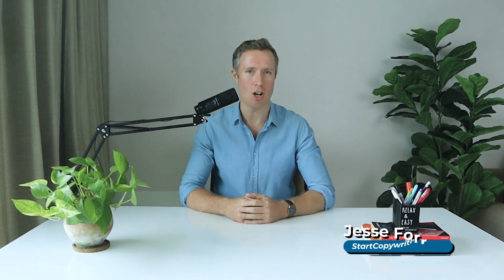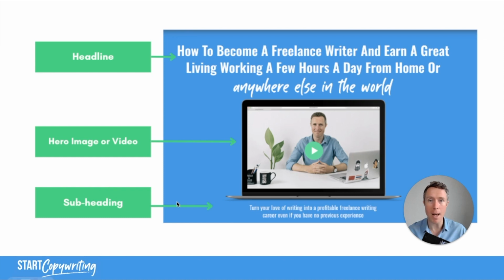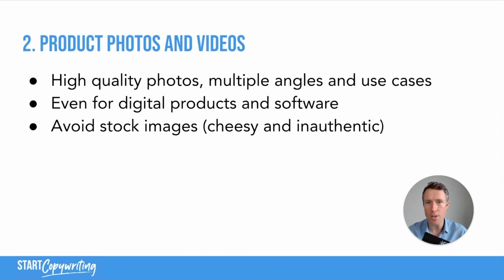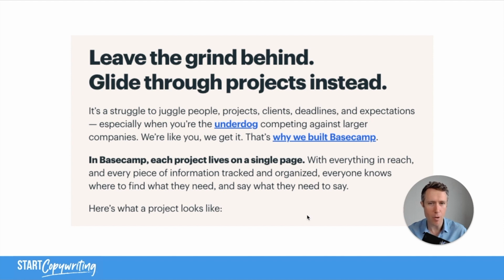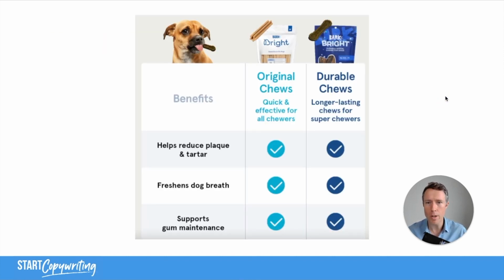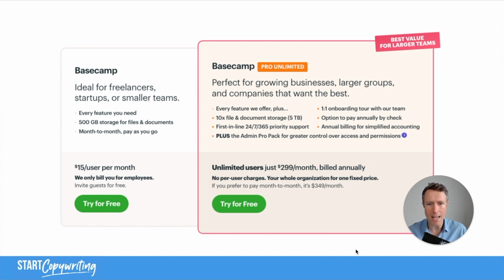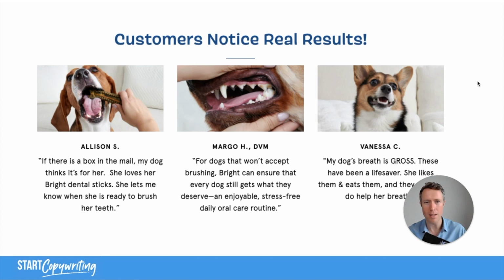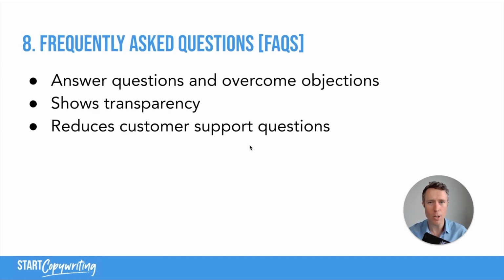Write Sales-Boosting Landing Pages: A Beginner’s Guide